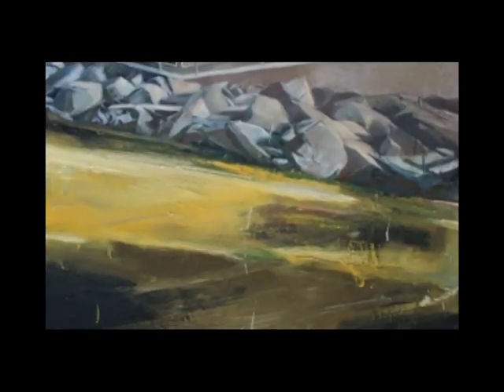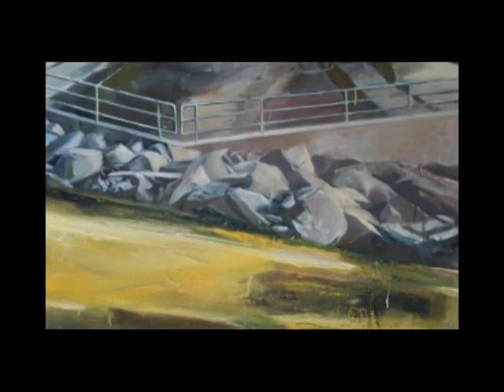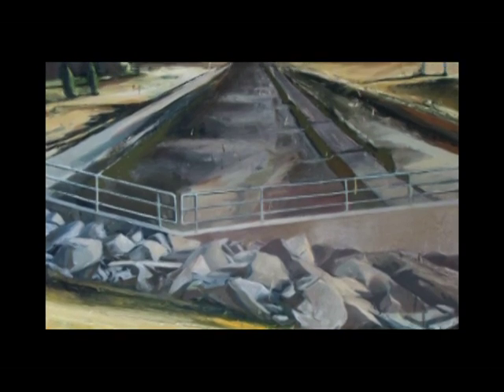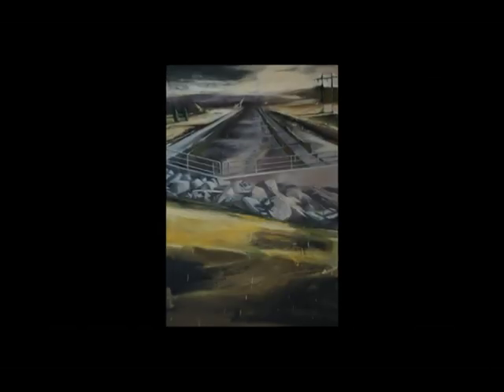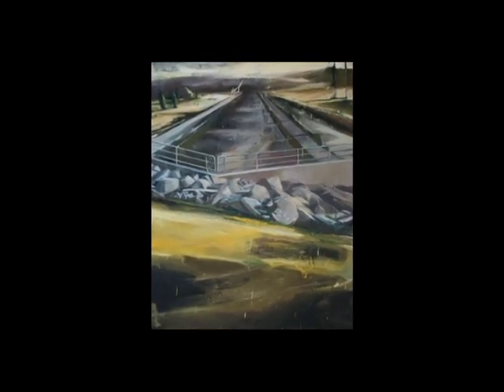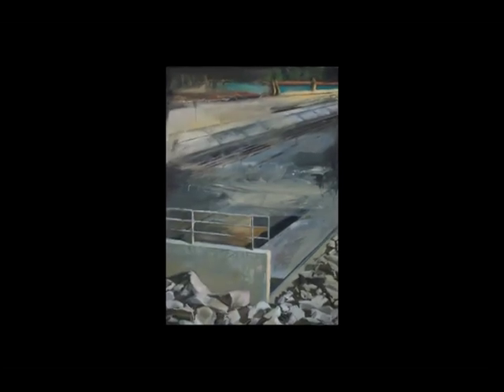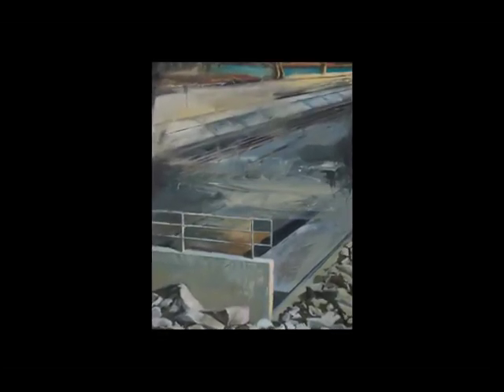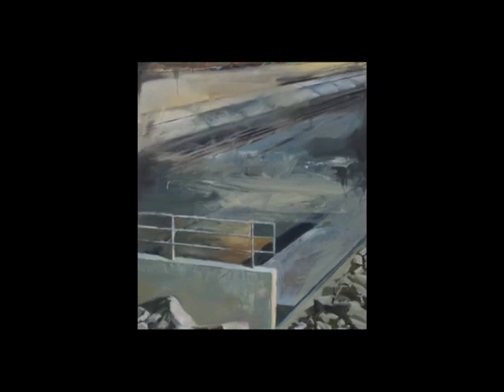Charles Goolsby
Curator Ray Kass on artist Charles Goolsby, one of the artists in the STATE OF THE ART: Virginia Crossroads exhibit. The exhibit will be on display at the Taubman Museum of Art till February 23rd, 2013.

Video by Ray Kass & Ryan Dudik